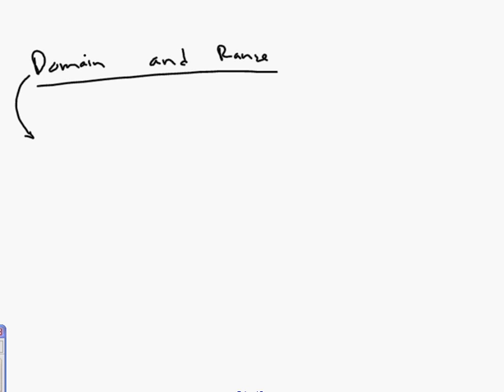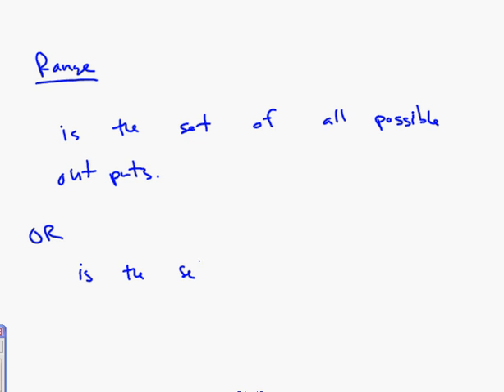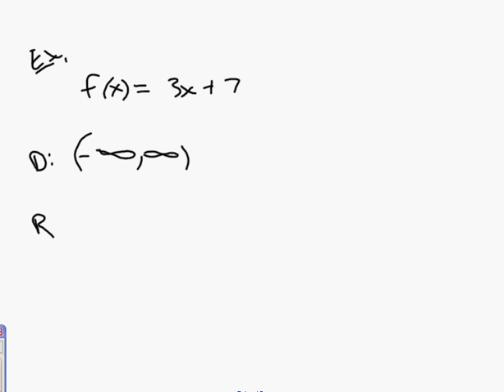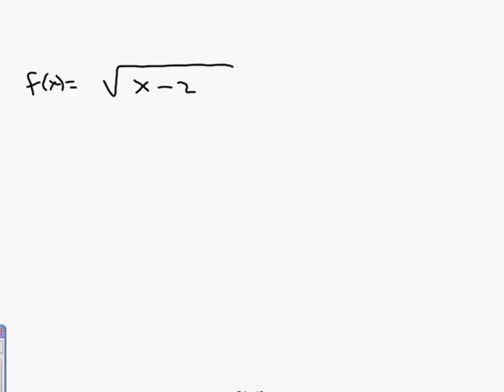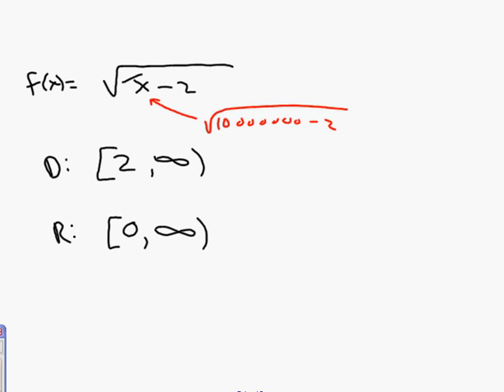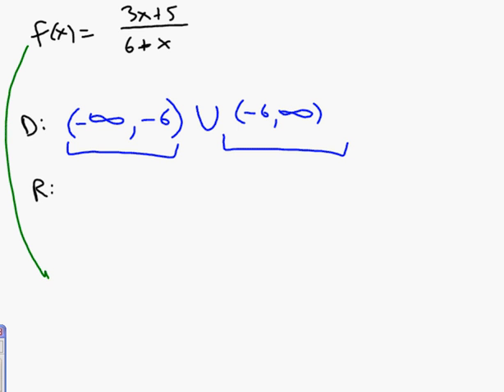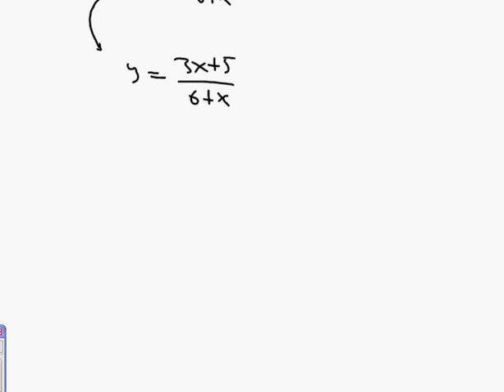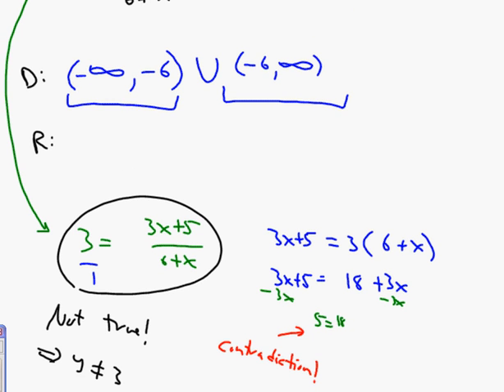9 20 2013 Domain and Range